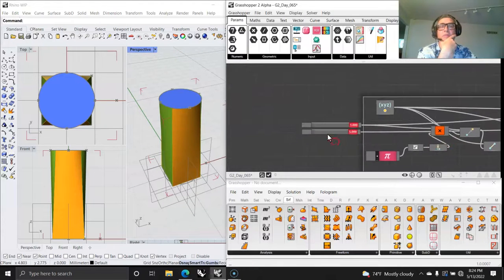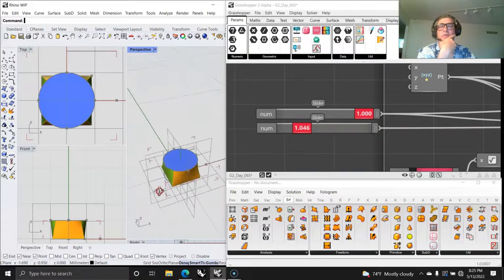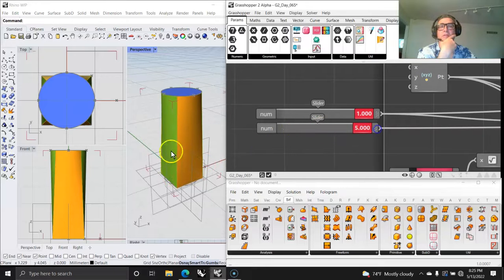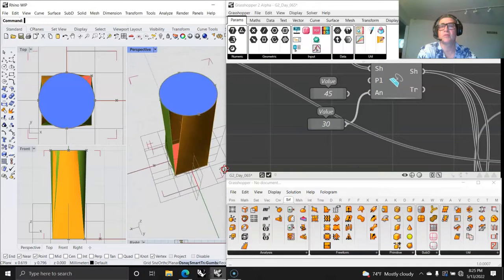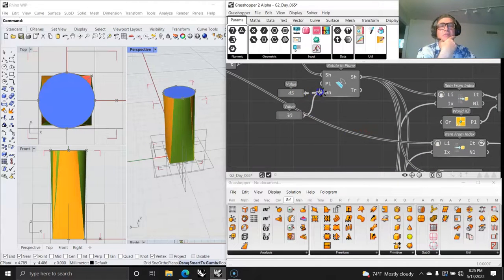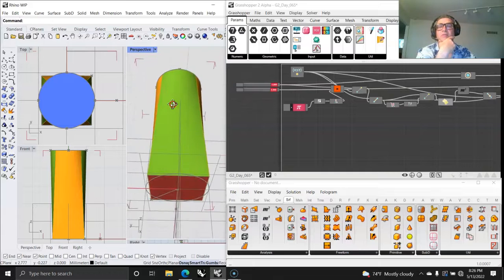FORMS FROM THE IMPOSSIBILITY OF: The Quadrature of the Circle in GRASSHOPPER 2.0